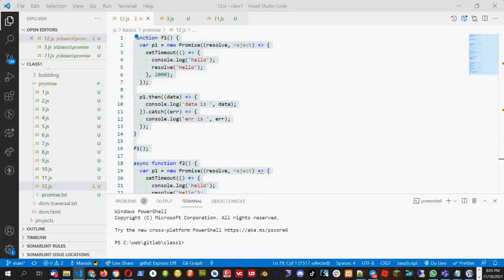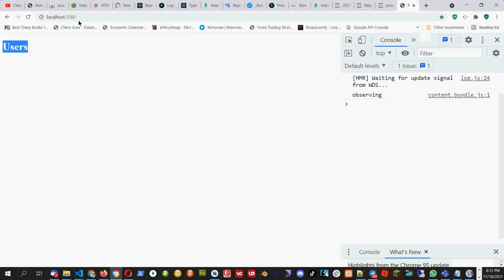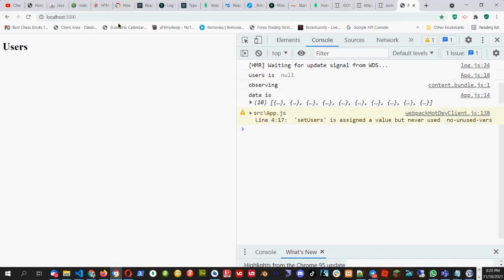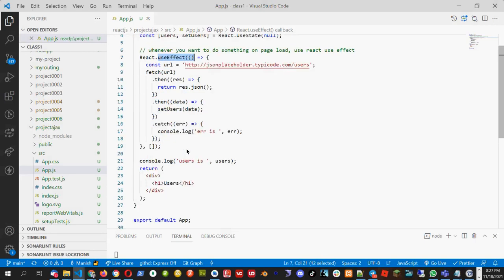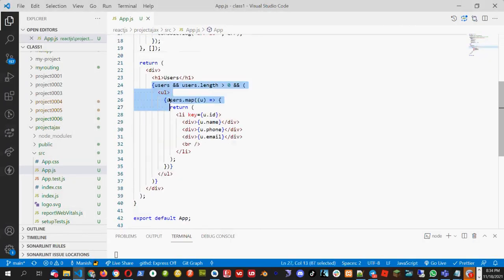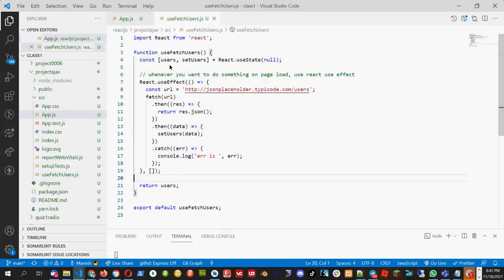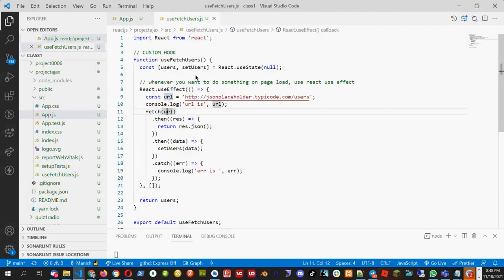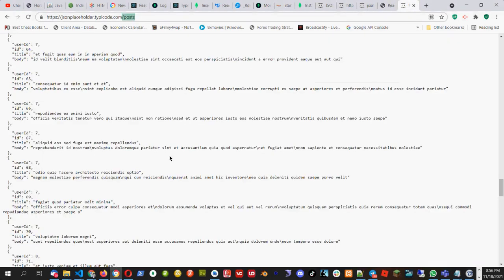Lesson 88 2021 11 18 fetch customhooks